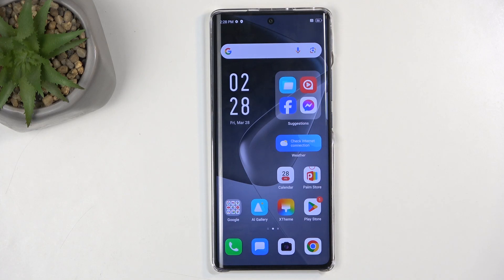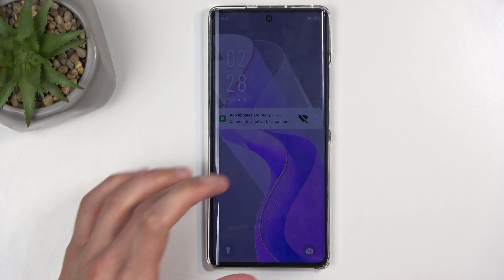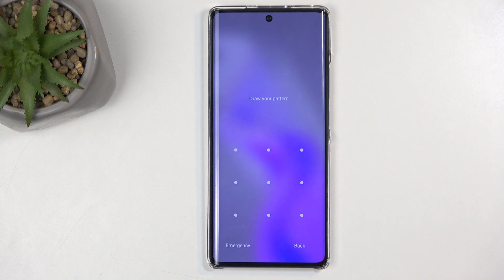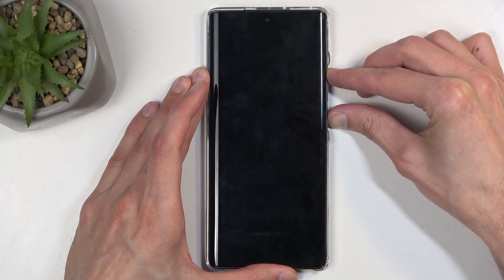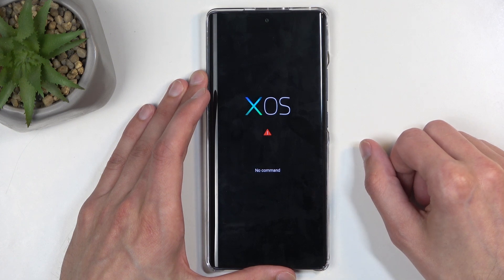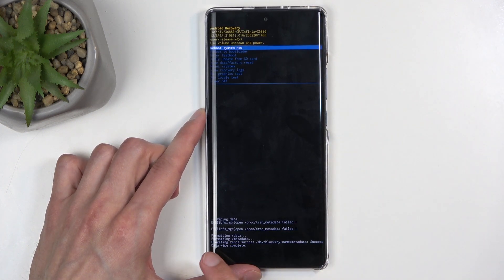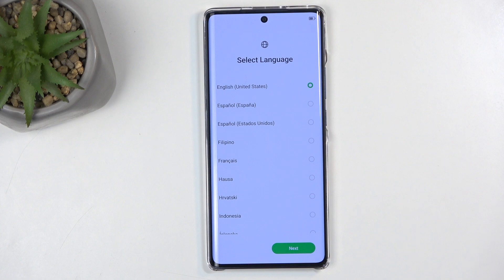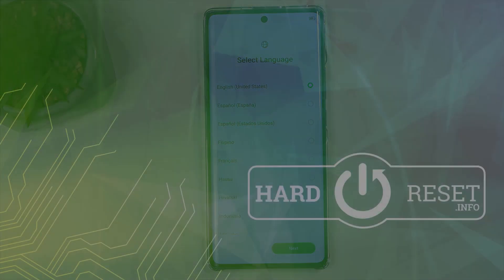How to Hard Reset INFINIX Note 50 Pro+ 5G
In this video, we show you how to perform a hard reset on your INFINIX Note 50 Pro+ 5G. This process will restore your device to its factory settings, erasing all personal data and settings, and can help resolve performance issues or prepare the device for a fresh start. Follow the simple steps to complete the hard reset safely.